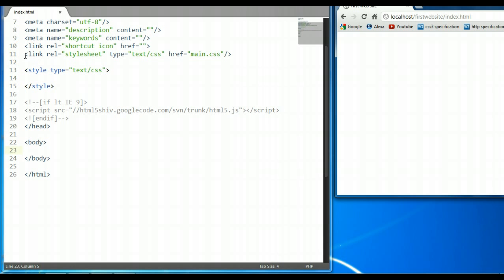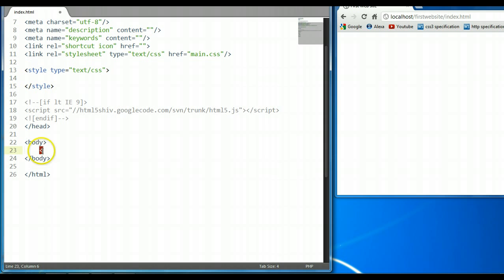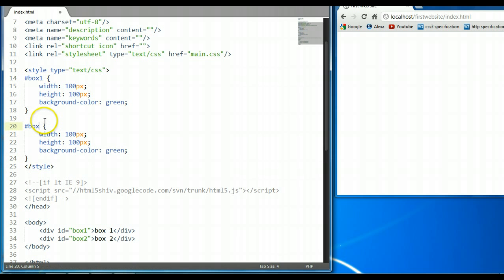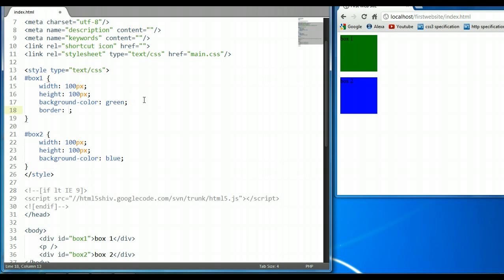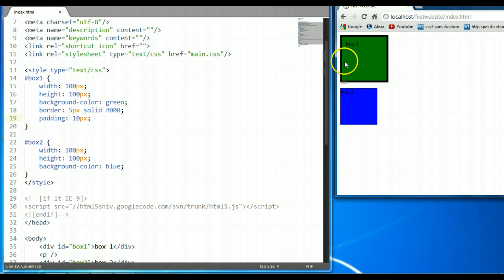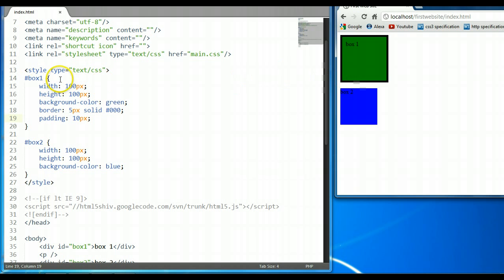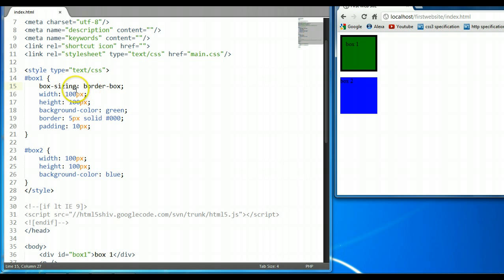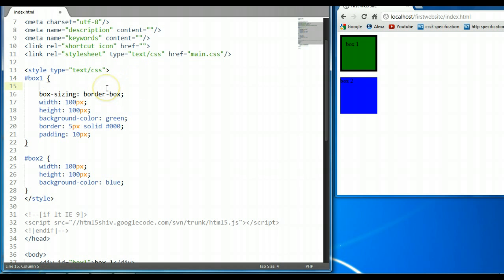CSS & HTML Tutorial #10: CSS Box Model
In this tutorial we cover the css box model and we briefly touch on the css3 specification which allows you to switch between box models.